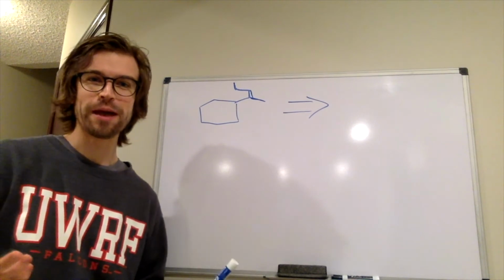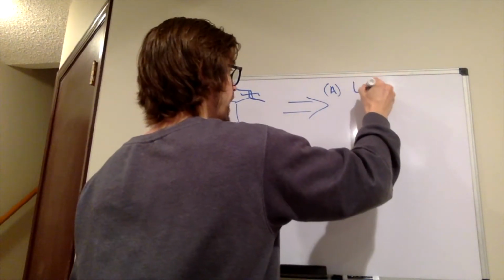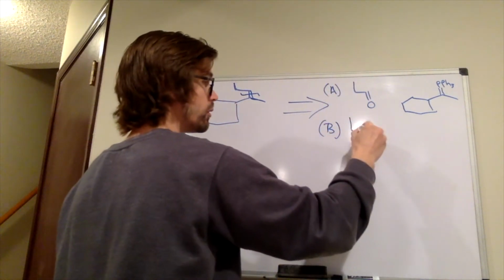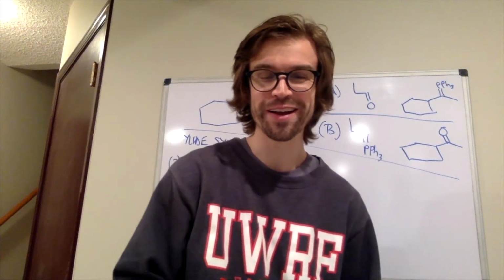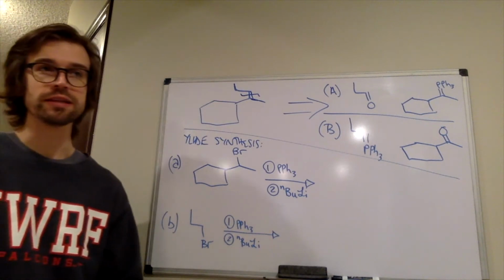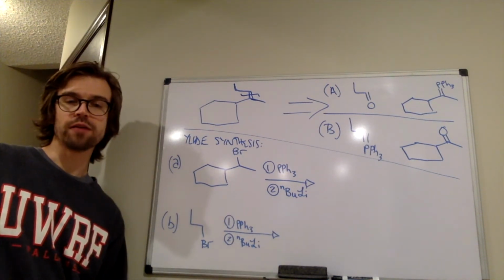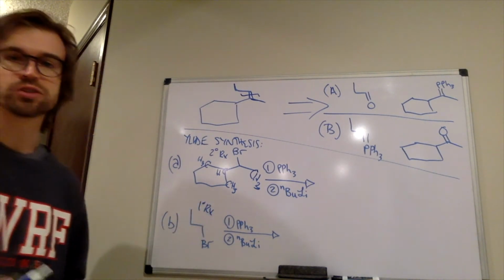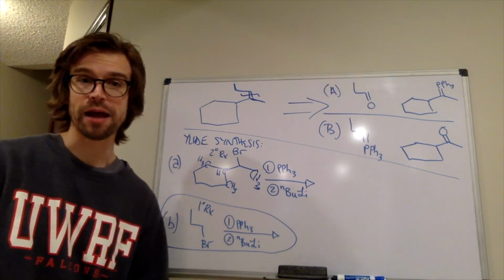Wittig Retrosynthesis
Deciding on the best route for a alkene synthesis by way of the Wittig reaction.